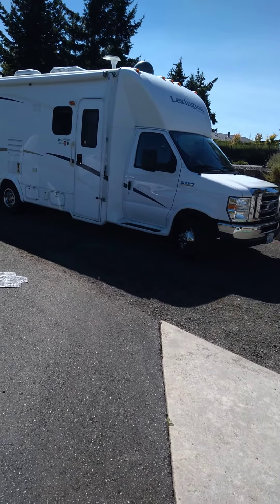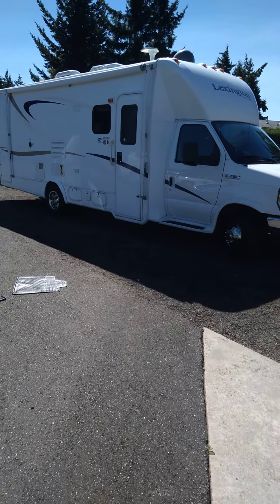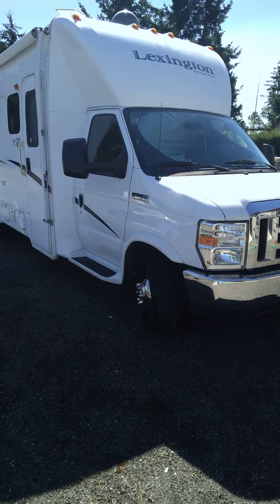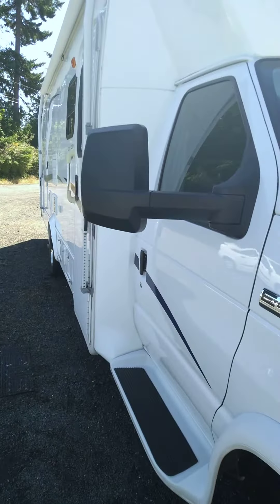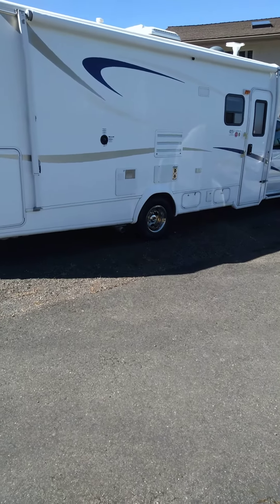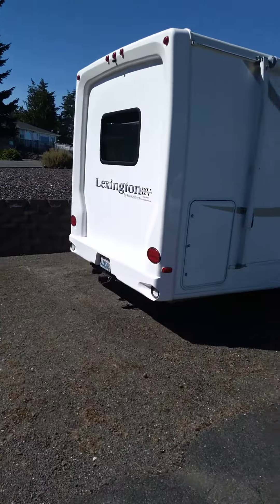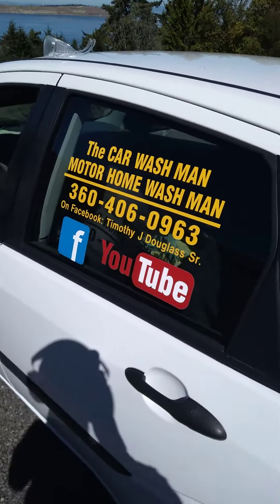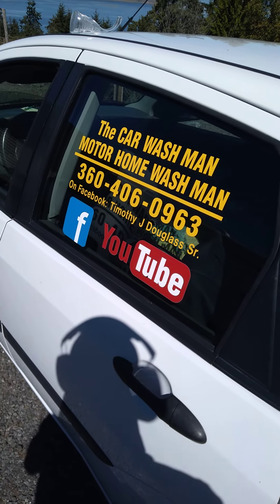The Port Angeles-Sequim WA CAR / MOTOR HOME WASH MAN Mobile Detailing Service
and

Port Angeles and Sequim Washington Faithful Angel Pet Care and Cleaning Services